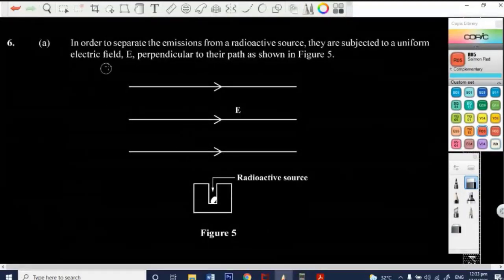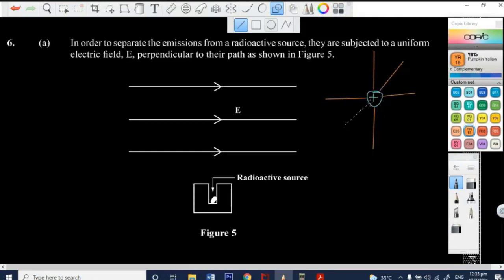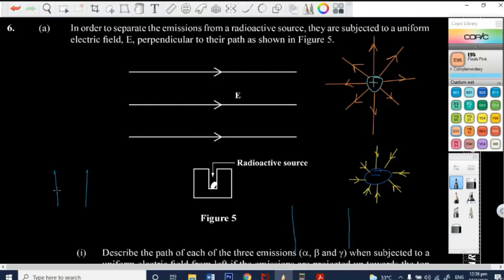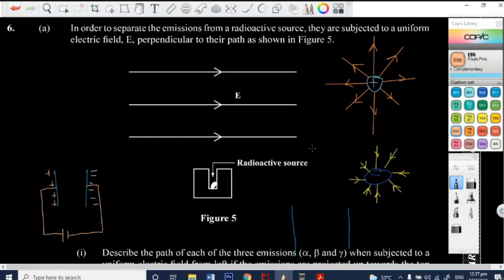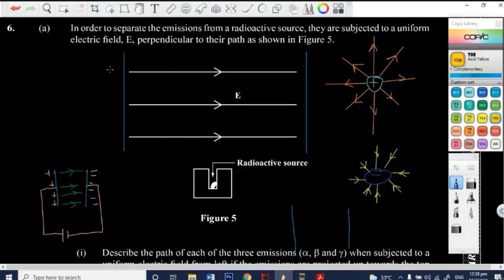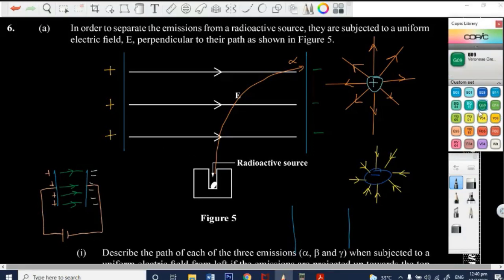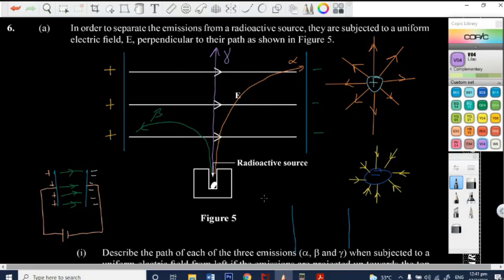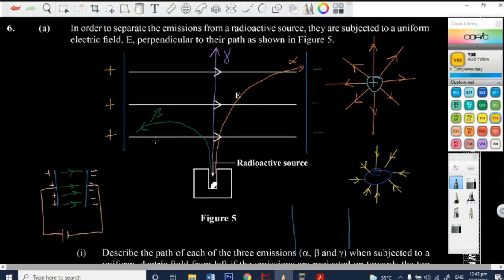CSEC Physics Radioactivity - Alpha, Beta and Gamma | Junior Roberts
Radioactive decay involves the emission of an alpha, beta or gamma particles. The radioactive emission have different characteristics and behave differently when directed into an electric field.

In this video you will learn about the behavior of each radioactive emission in and electric field.